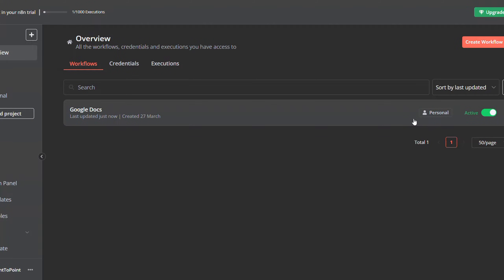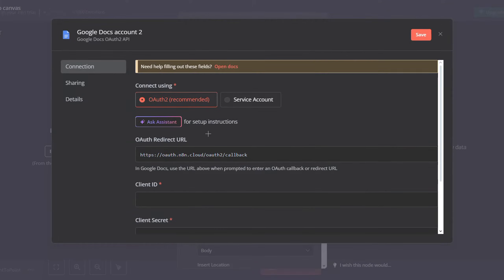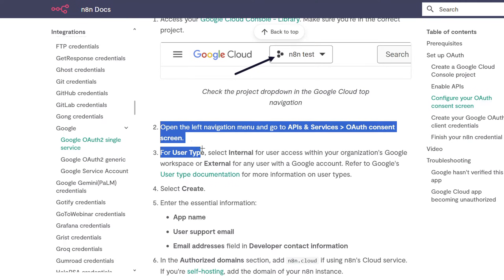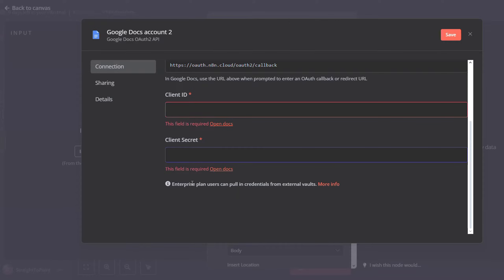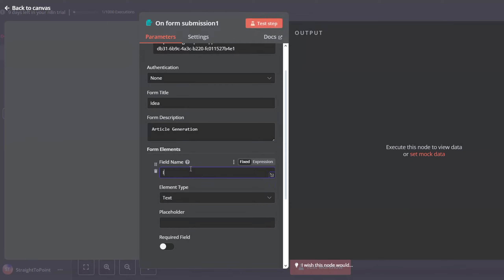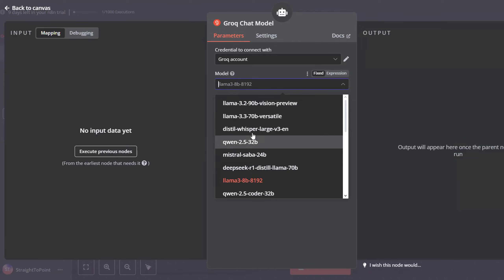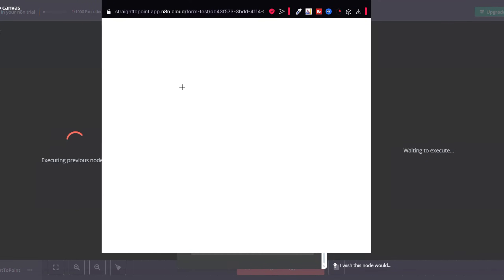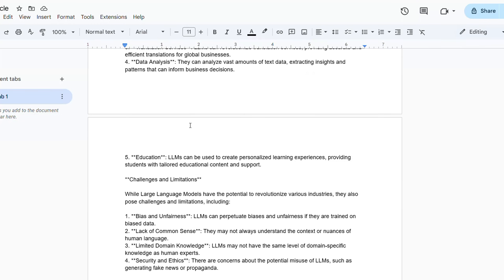Master N8n Google Docs in 6 MINUTES (Quick & Easy)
Hey guys! Today's tutorial is all about how to integrate Google Docs with n8n. This powerful automation will let you create, update, and manage Google Docs seamlessly within your workflows. Whether you're generating reports, automating document creation, or syncing data, I'll walk you through the entire setup step by step. Let’s get started!